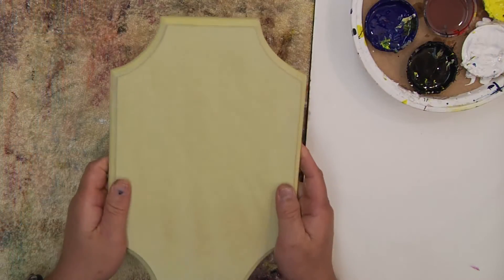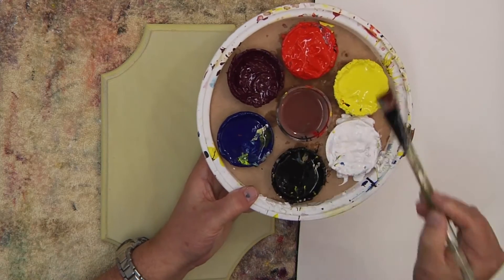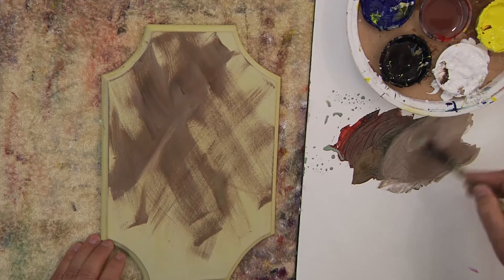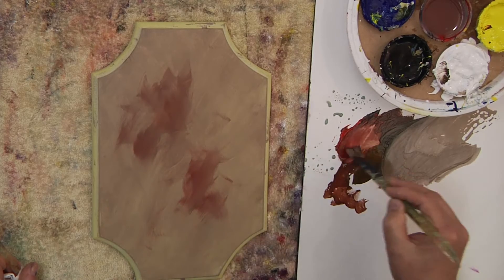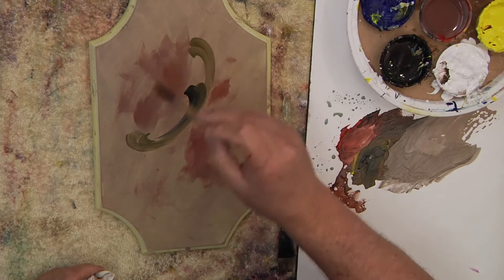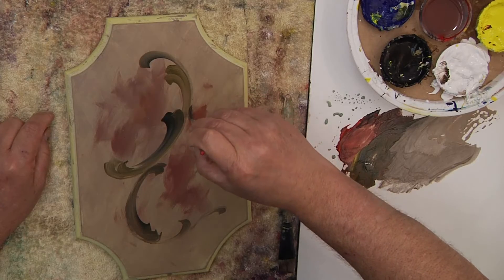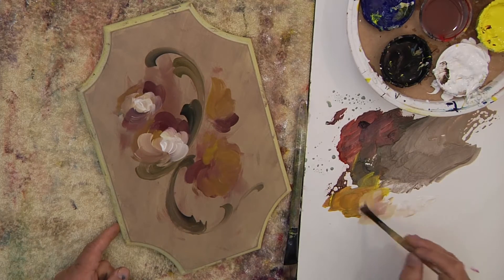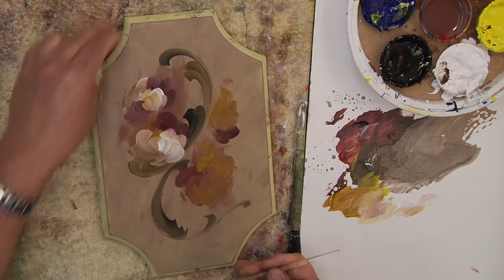Telemark Plaque: Stroke and Scroll Studies